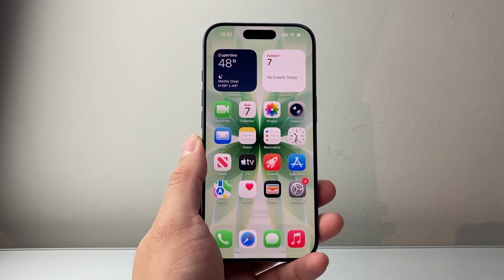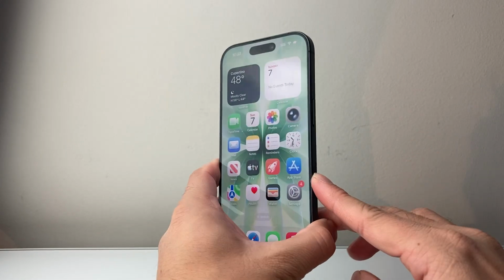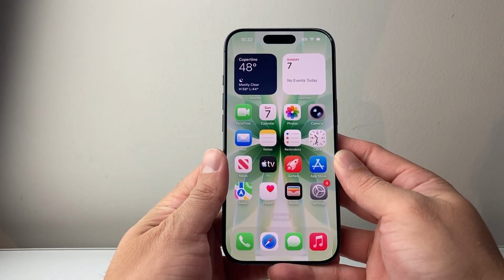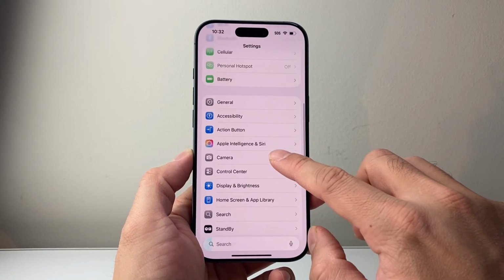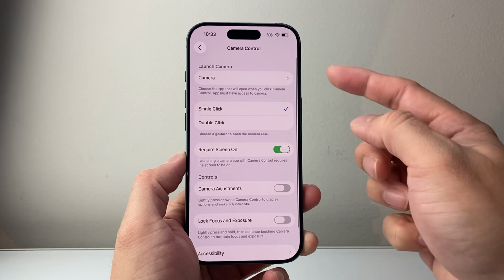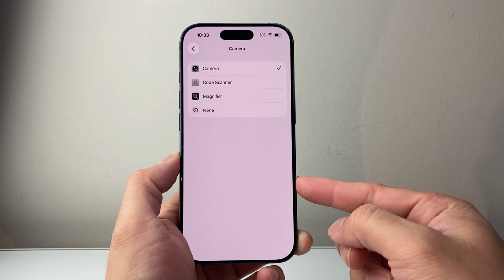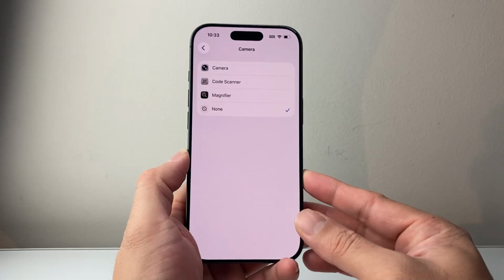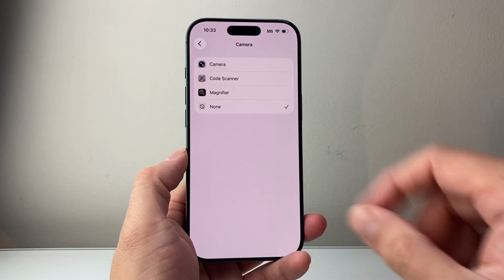iPhone 17 How To Change Camera Button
Let's see how to change camera button on iPhone 17.